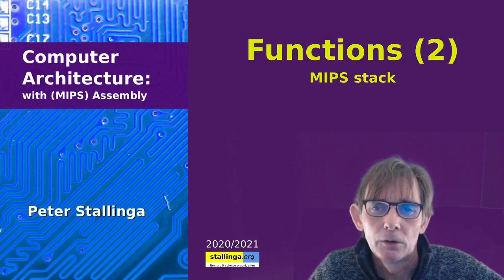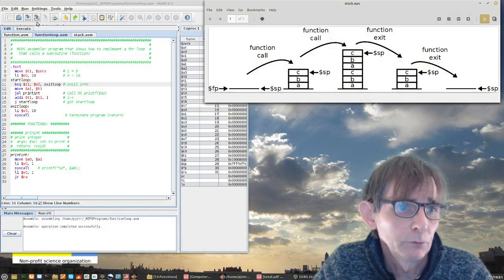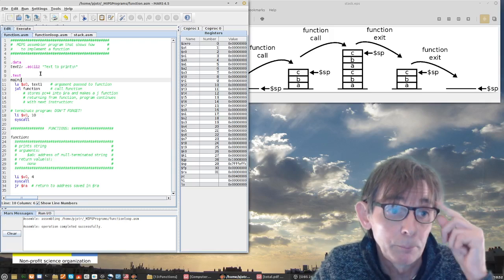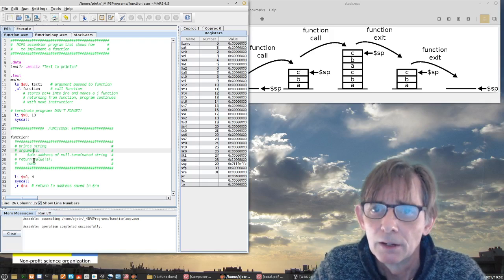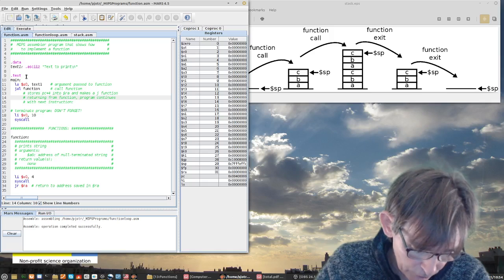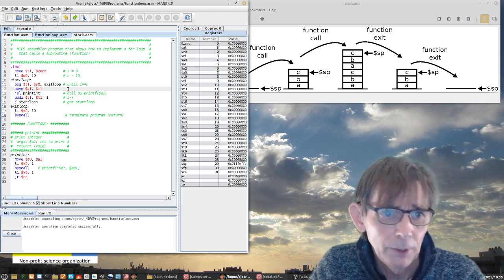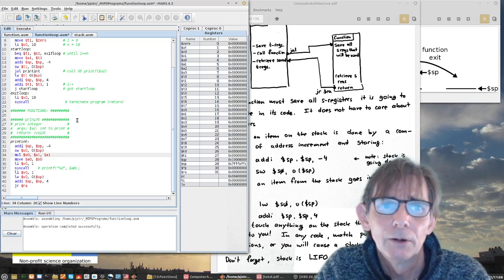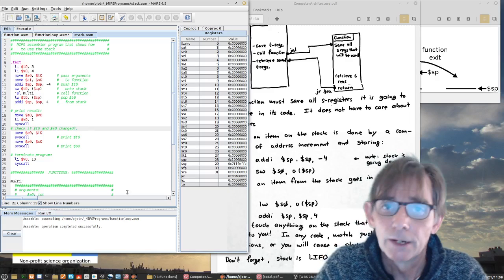Computer Architecture: MIPS Functions (2/3). The stack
How to use the stack to save and retrieve register values when using function calls. Push and pop.

#  MIPS assembler program that shows how      #
#    to use the stack                         #

.text
  li $t0, 3
  li $s0, 4
  move $a0, $t0       # pass arguments
  move $a1, $s0       #   to function
  addi $sp, $sp, -4   # push $t0
  sw $t0, ($sp)       #   onto stack
  jal multi           # call function
  lw $t0, ($sp)       # pop $t0
  addi $sp, $sp, 4    #   from stack

# print result:
  move $a0, $v0
  li $v0, 1
  syscall
# check if $t0 and $s0 changed?:
  move $a0, $t0
  syscall             # print $t0
  move $a0, $s0
  syscall             # print $s0

# terminate program:
  li $v0, 10
  syscall

FUNCTIONS:

multi:
  # arguments:                                  #
  #     $a0: int                                #
  #     $a1: int                                #
  # return value(s):                            #
  #     $v0 = $a0 * $a1                         #

  addi $sp, $sp, -4   # push $s0
  sw $s0, ($sp)       #   onto stack
  move $t0, $a0
  move $s0, $a1
  mul $v0, $t0, $s0   # return($v0)
  lw $s0, ($sp)       # pop $s0
multi_exit:
  jr $ra